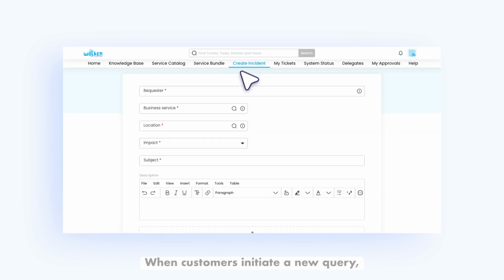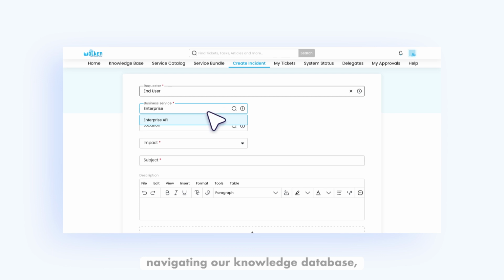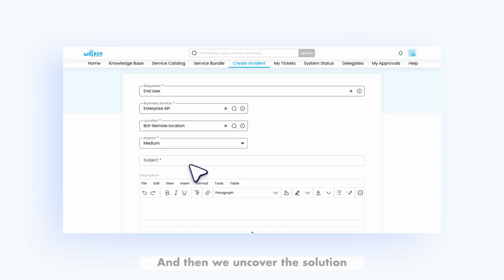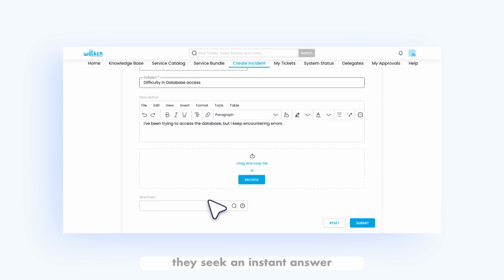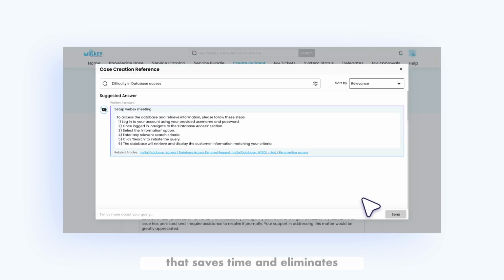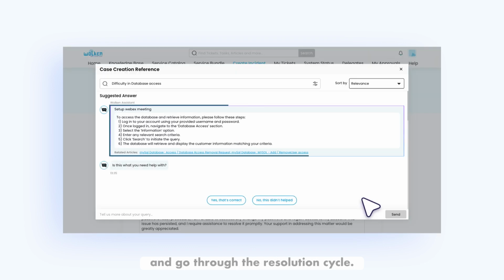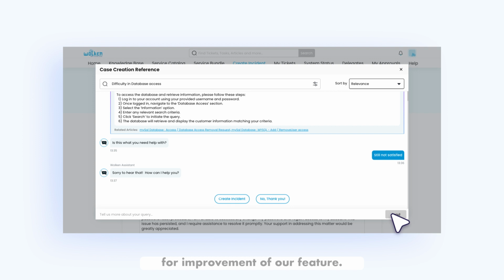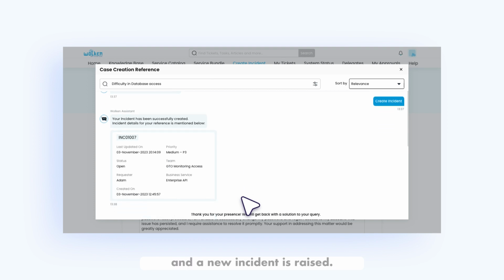Case Deflection feature – your one click solution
Introducing our cutting-edge Case Deflection Feature—your ultimate solution for enhancing customer support efficiency. This intelligent feature, seamlessly integrated into Wolken Bot, empowers your IT service management by proactively addressing and resolving common issues before they become full-blown cases, ensuring that your support agents can focus on more complex and critical tasks. Say goodbye to unnecessary case escalations and hello to a smoother, more streamlined support experience for both your team and customers.

Watch this video to learn how we can streamline your business—request a demo today!